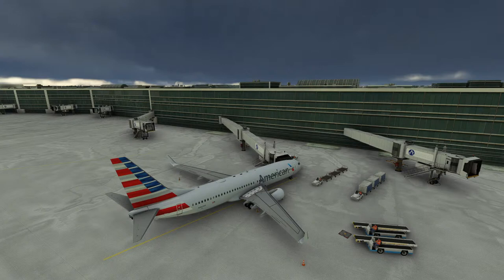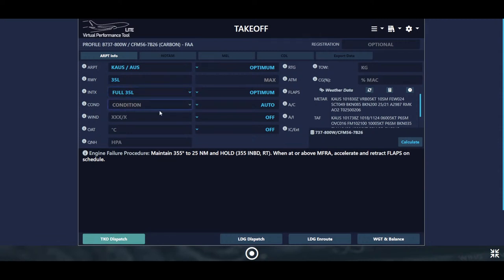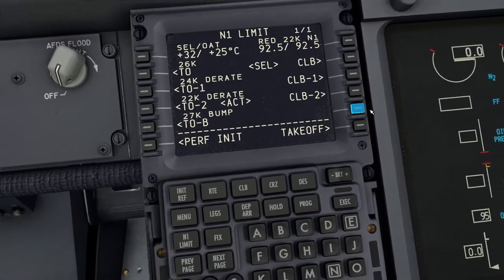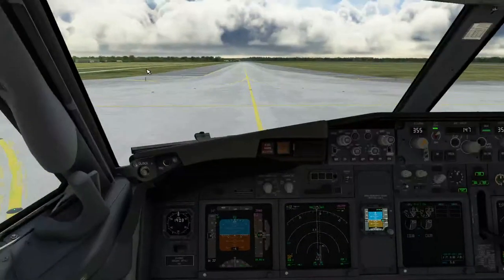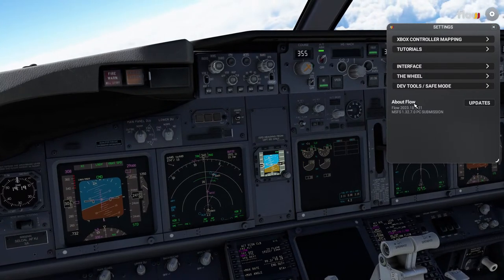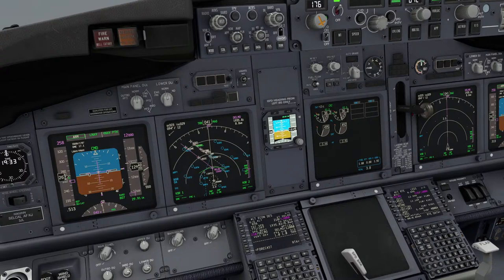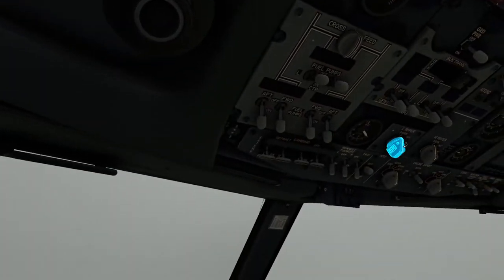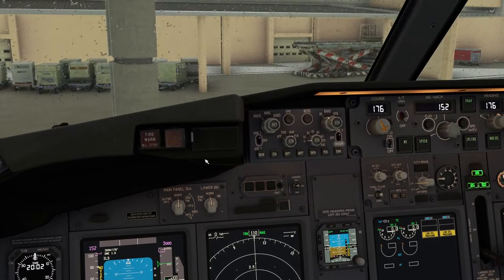REAL BOEING PILOT | KAUS - KDFW | PMDG 737-800 SFP | VATSIM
Austin to Dallas!
Real BOEING Pilot!